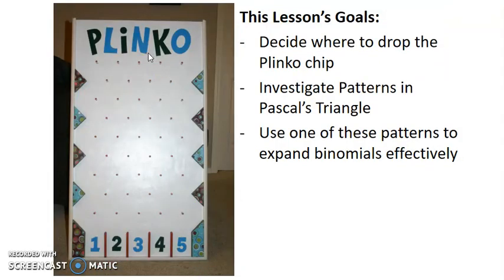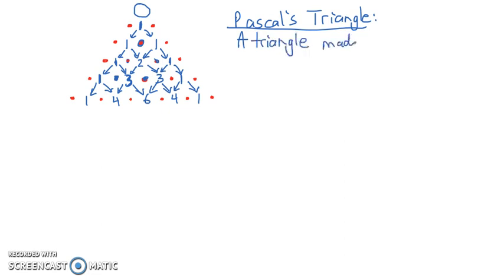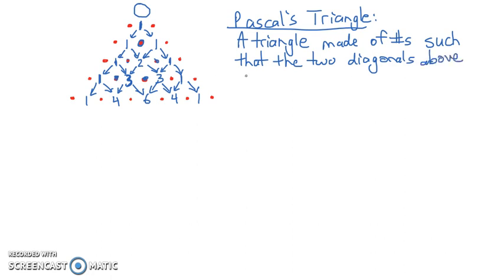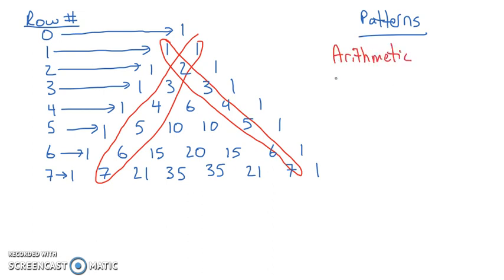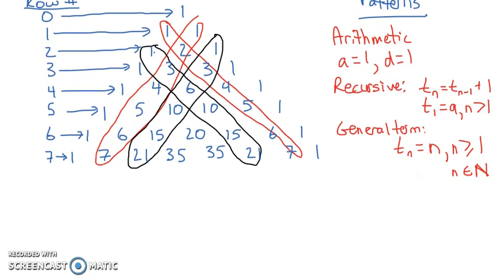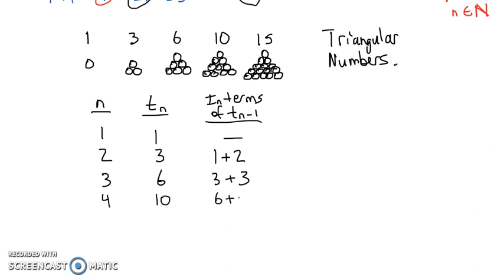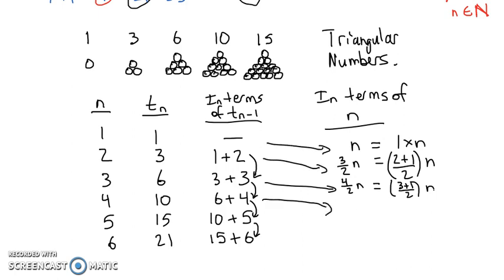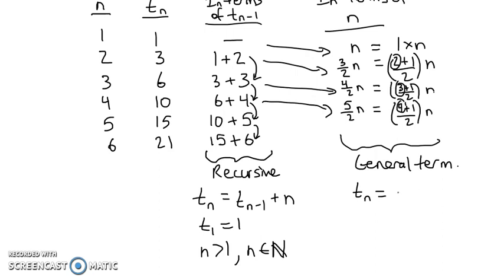Intro to Pascal's Triangle (7.7)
Intro to Pascal's Triangle and Patterns Within